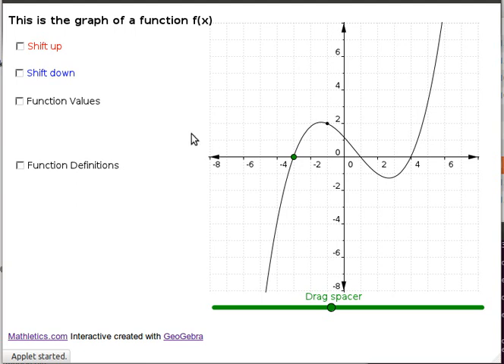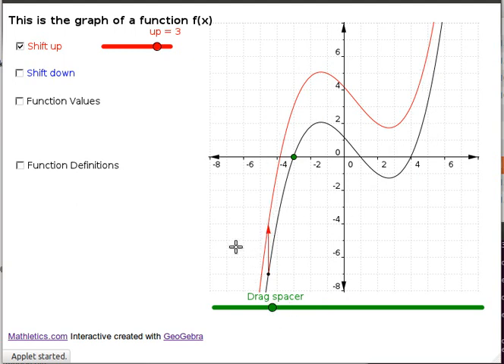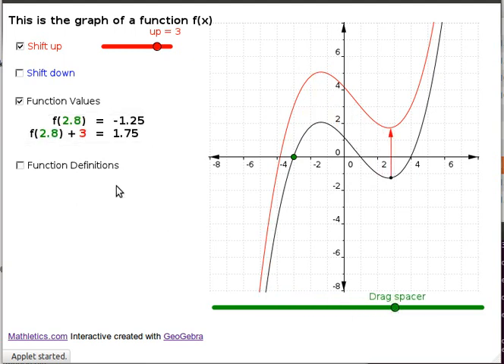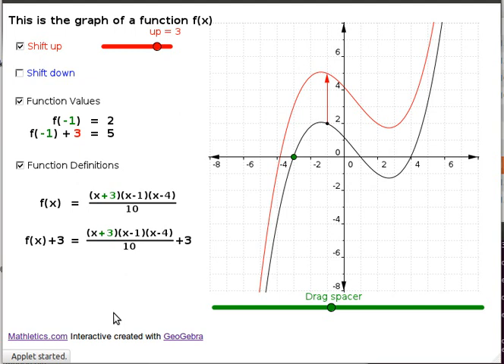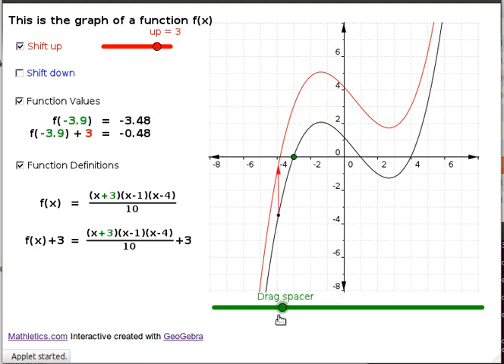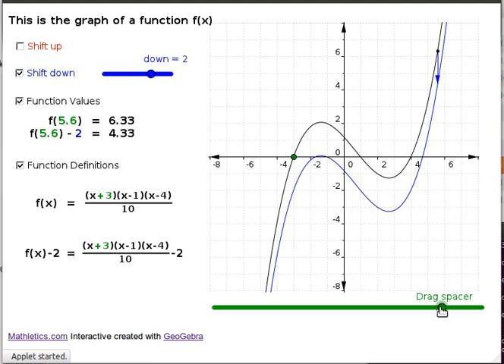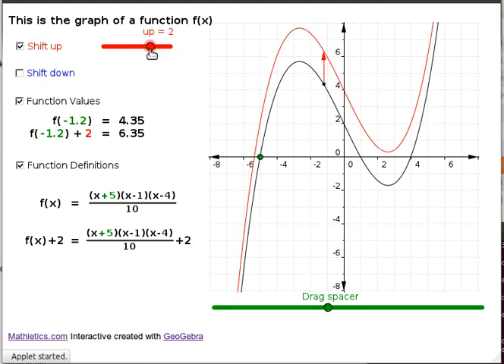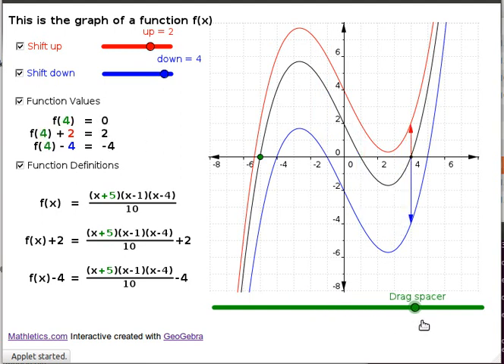Shifting Graphs Vertically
Geogebra contruction that showing the vertical translation of a cubic function.  Allows one root of the cubic to be moved.